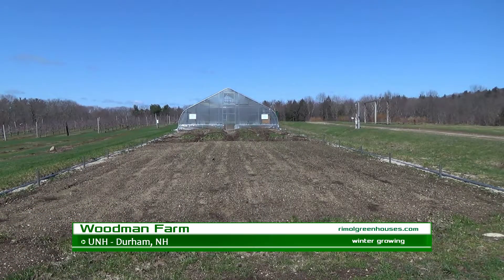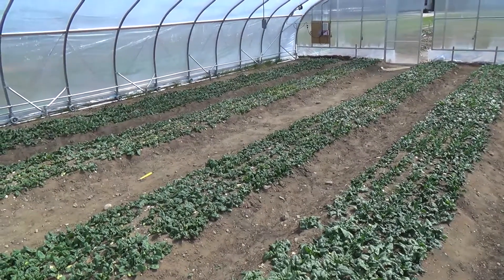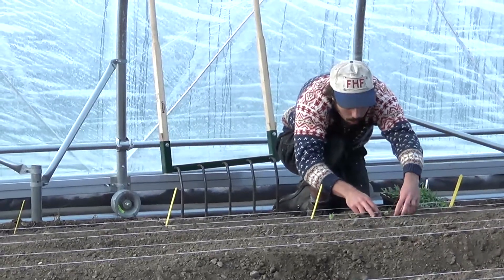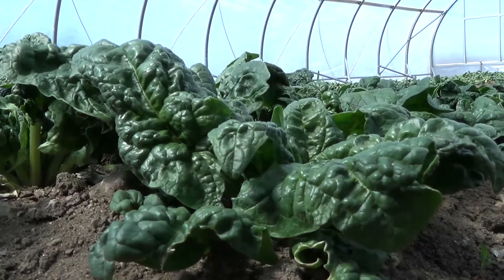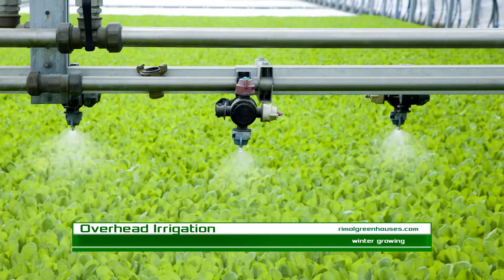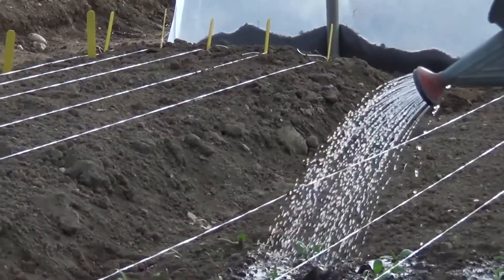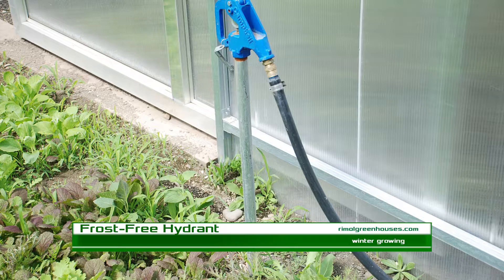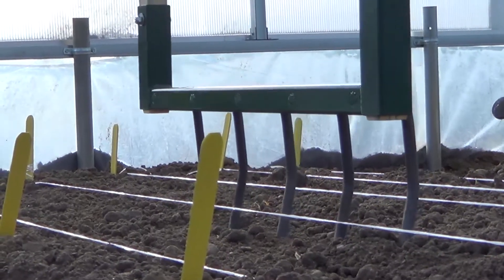Greenhouse Winter Growing - Rimol Greenhouse Systems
Greenhouse winter growing extends the farming season, while it also presents some new aspects to greenhouse growing. See what Becky Sideman's experience was this past winter at the Woodman Farm greenhouse in New Hampshire.

This is a production of Altos, a digital marketing agency available